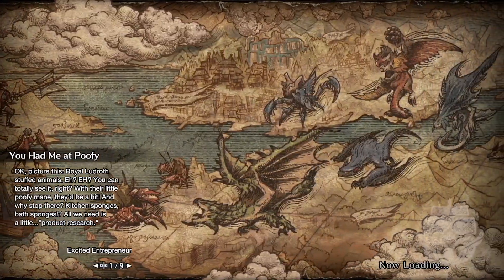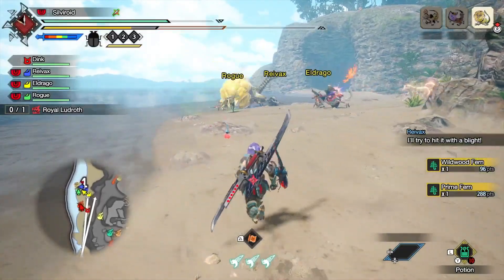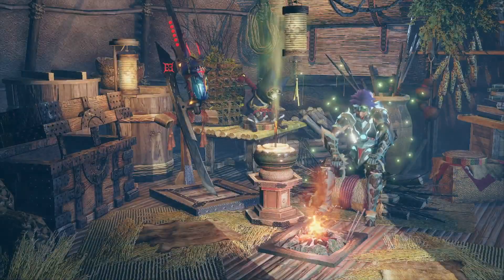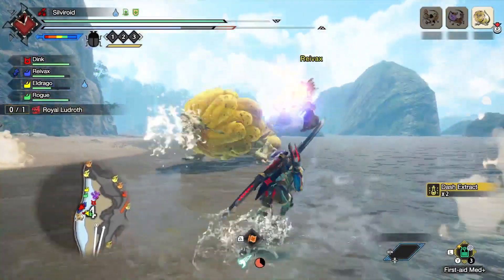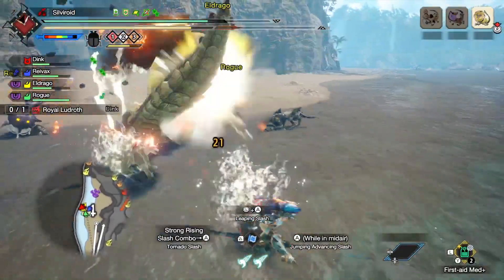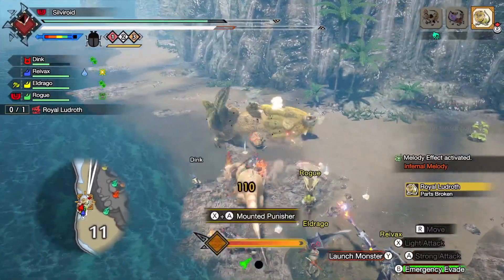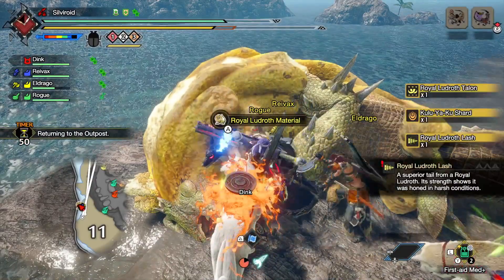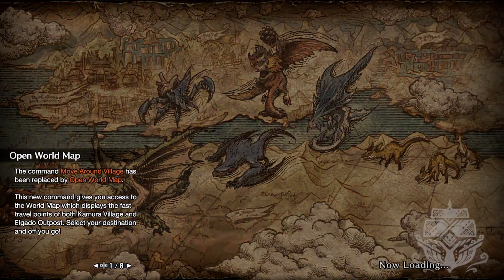The News Team VS Royal Ludroth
The News Team fight a Royal Ludroth.